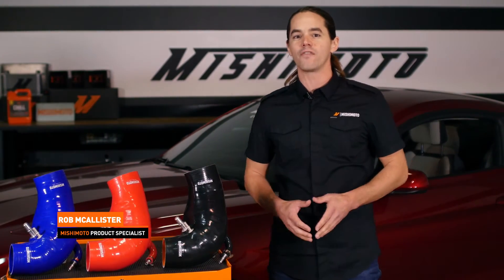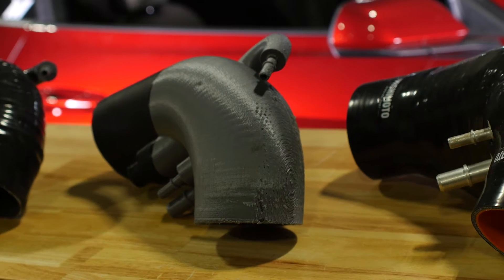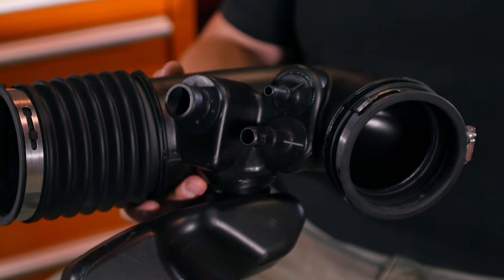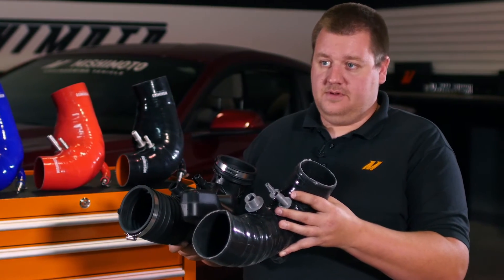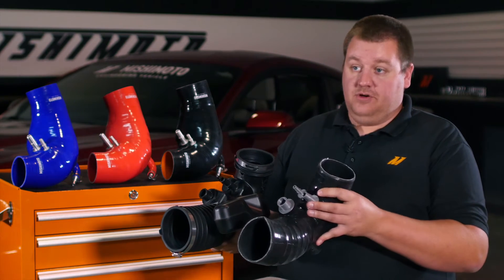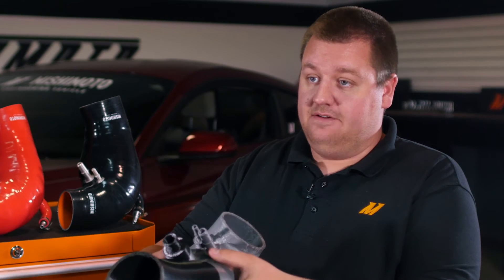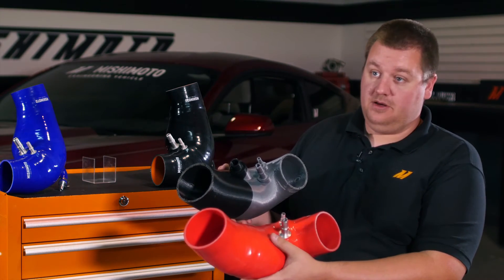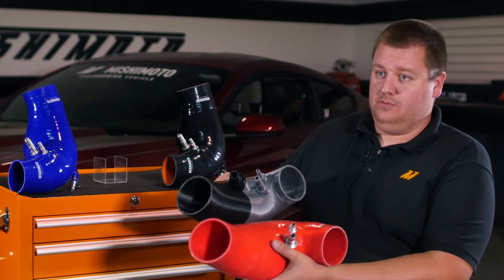The Making Of: Mishimoto's 2015-2017 Ford Mustang GT Induction Hose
Mishimoto is proud to introduce the beginning of our "The Making Of" series! In this video, with the help of our engineer, we will take a quick and dirty overview of the steps we took to develop the Mishimoto Induction Hose for the 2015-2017 Ford Mustang GT! This is a direct bolt-on performance part for your Coyote V8, requiring no special modifications for installation and dyno-proven data to show netted gains of around 15 horsepower! We hope you enjoy this behind-the-scenes look at our R&D. If you'd like to know more, please check out our blog coverage for this product on our Engineering